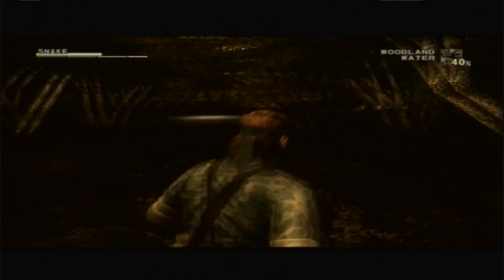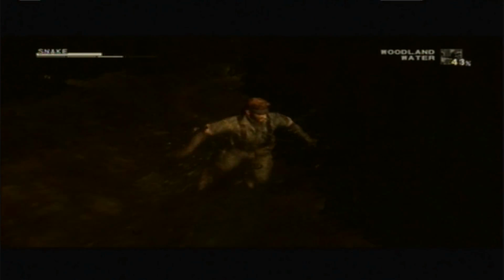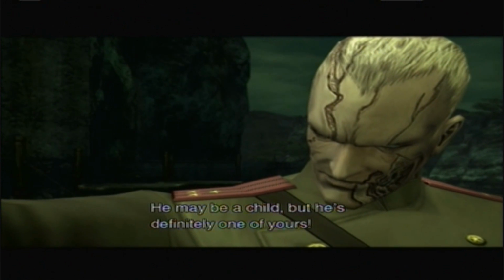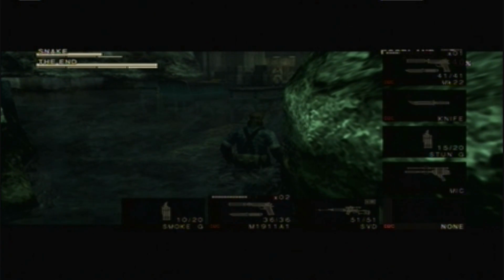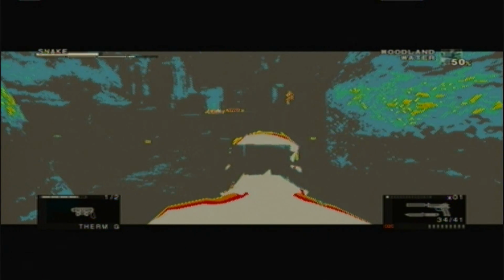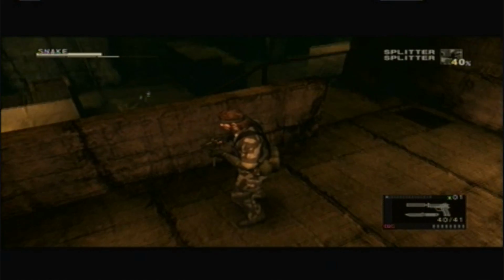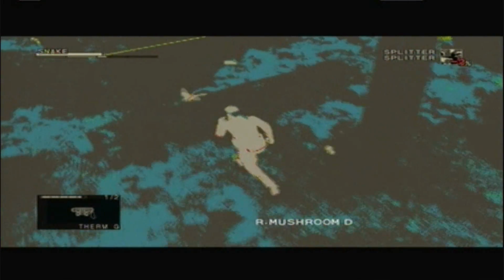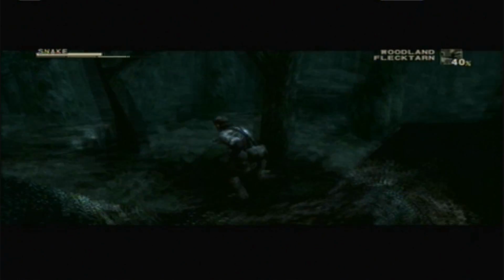Metal Gear Solid 3: Snake Eater Walkthrough Part 6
We head through the aqueduct and reach the warehouse at the docks. From there we pass through a forest and head to Graniny Gorki Lab.